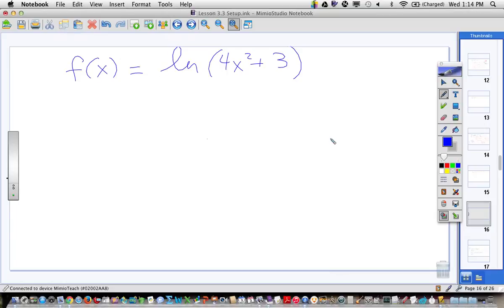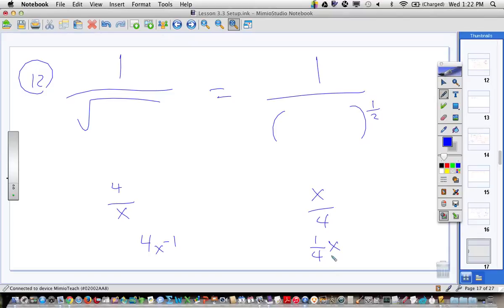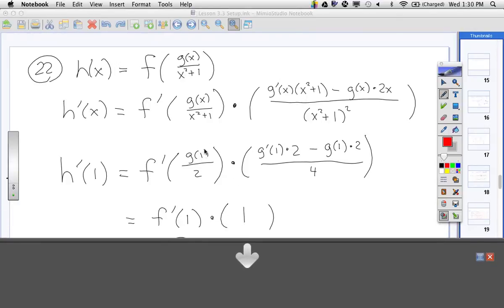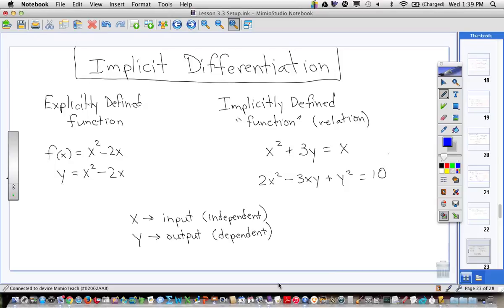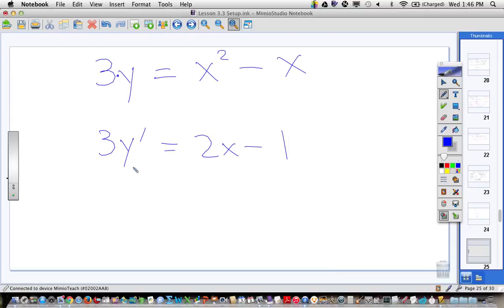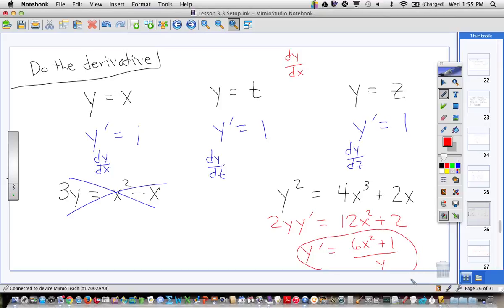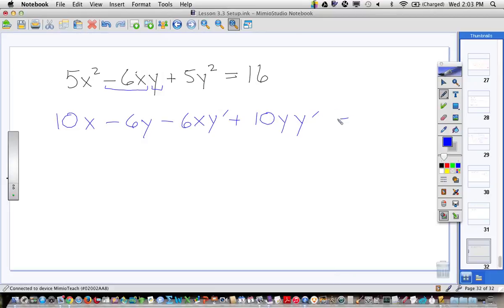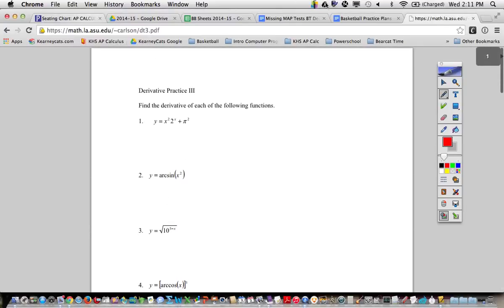Dec. 3 Class Video